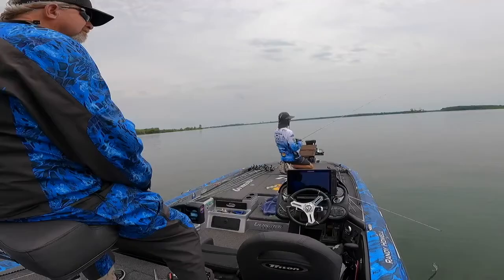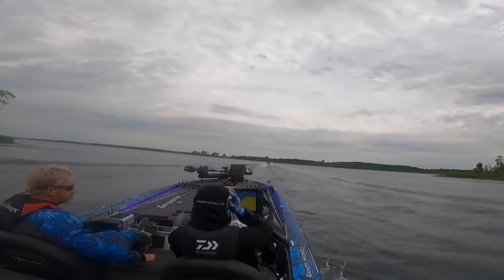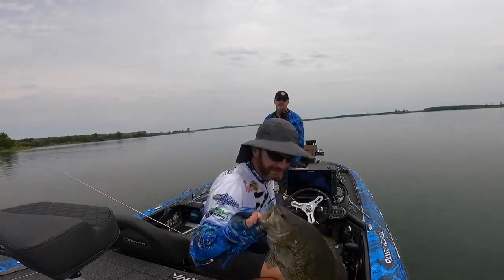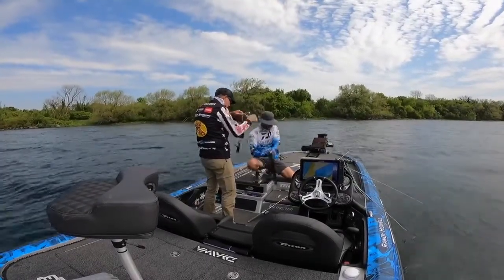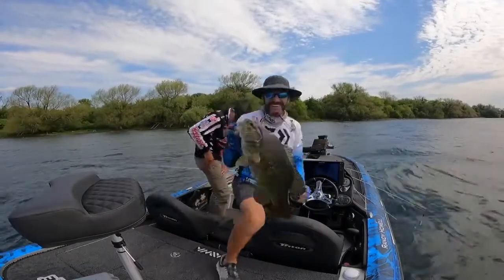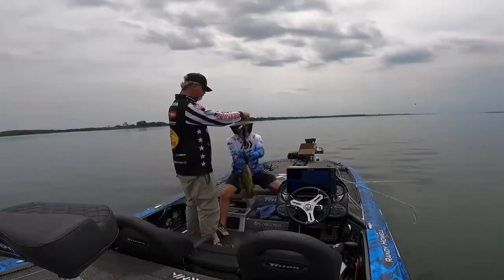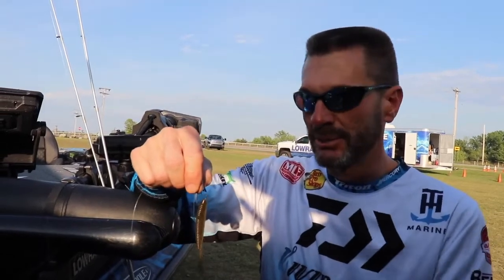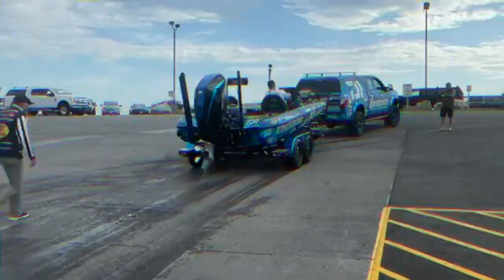St. Lawrence River Smallmouth Fishing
Fishing for smallmouth at the St Lawrence River!